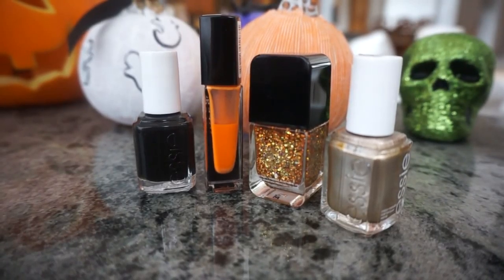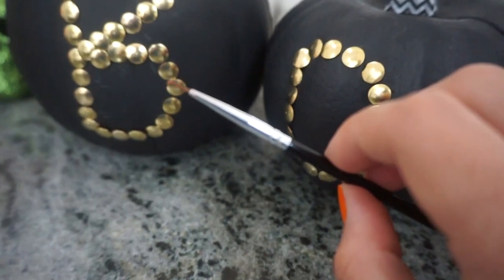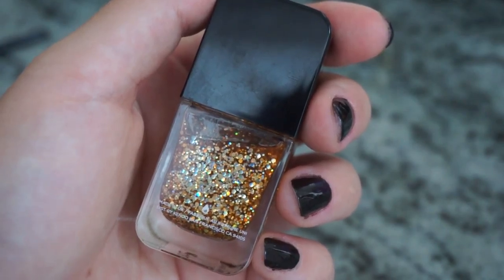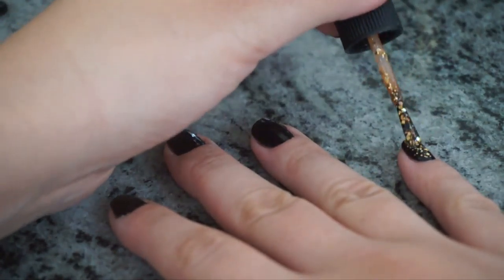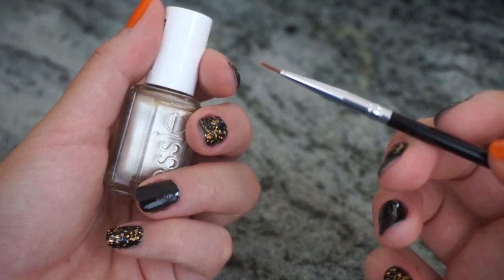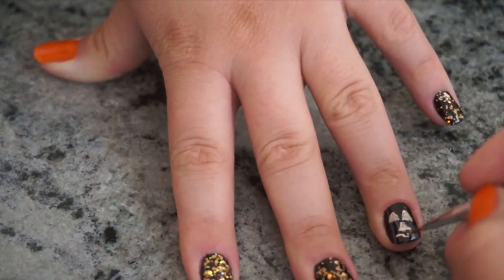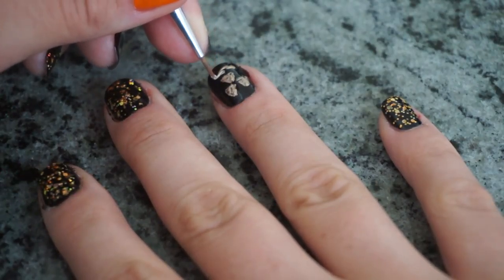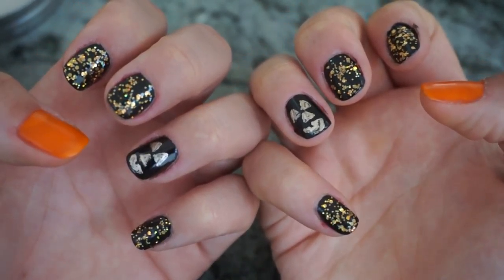Easy Halloween Nail Art Tutorial!!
Halloween is today/tomorrow/happening right now (depending on when you read this (; )

I wanted to show you guys how to get this adorable Halloween nail look that I have literally been obsessed with for the last couple of days. I'm so sad that I'll have to take it off soon, but...that means CHRISTMAS/Holiday nails are on their way.

Happy Halloween!
xoxo,
Ciara